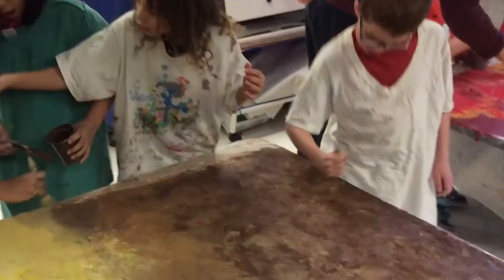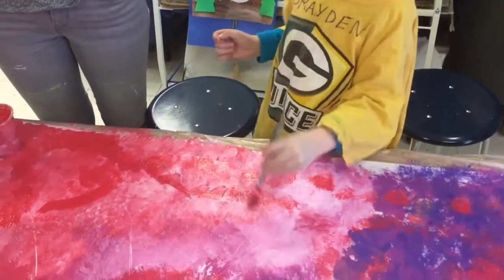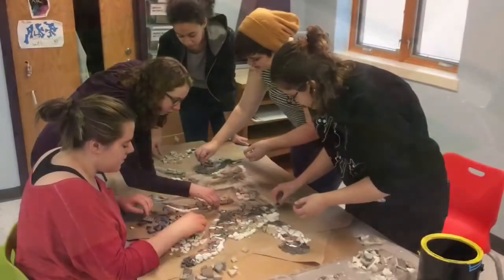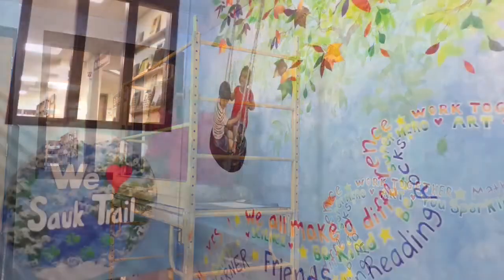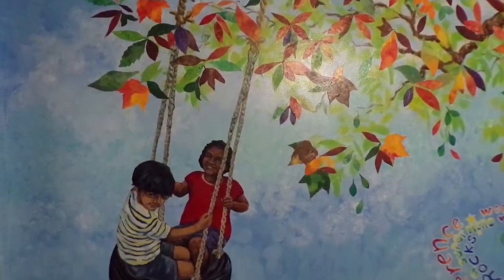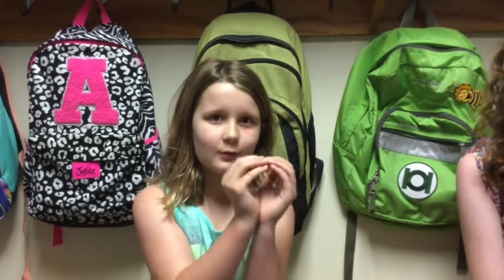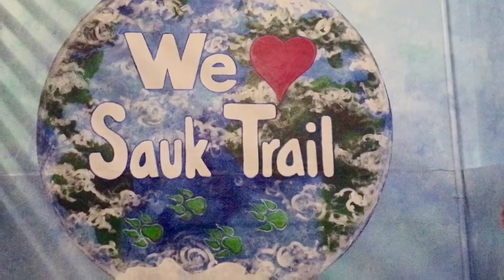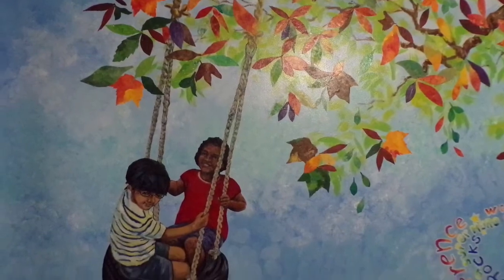Mural At Sauk Trail Elementary School - Dane Arts Mural Arts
Painted in 2016 by DAMA in Middleton, Wisconsin.